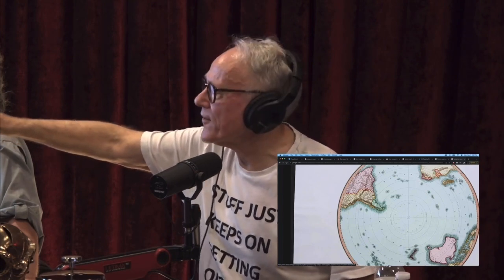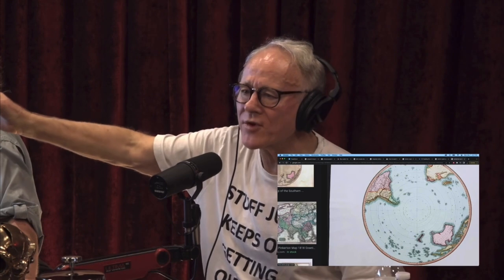Joe Rogan - Antarctica on Ancient Maps is evidence for Advanced Civilizations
Graham Hancock says Antarctica on Ancient maps is evidence for advanced civilizations - JRE Podcast.